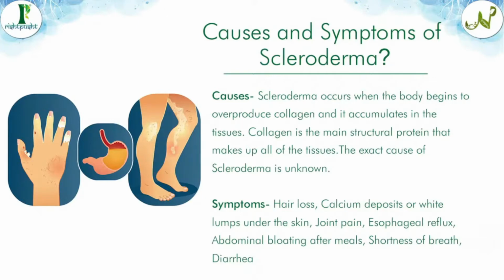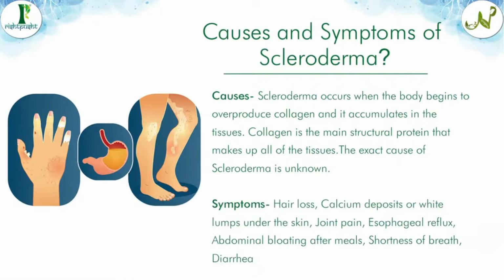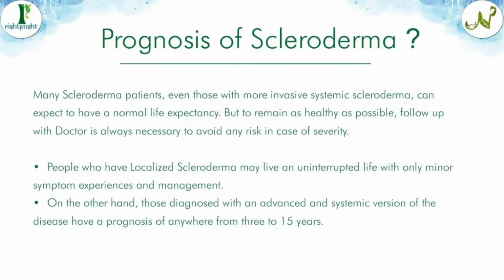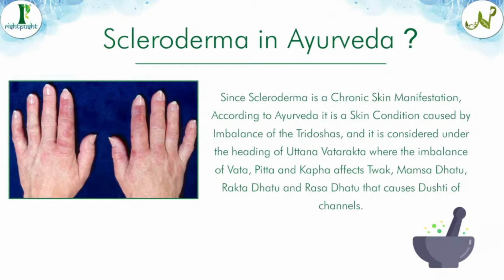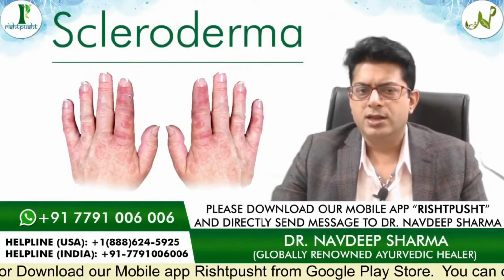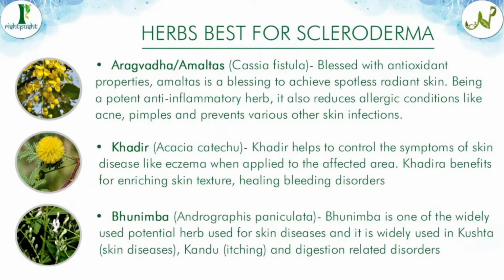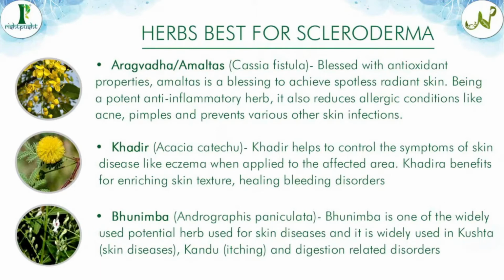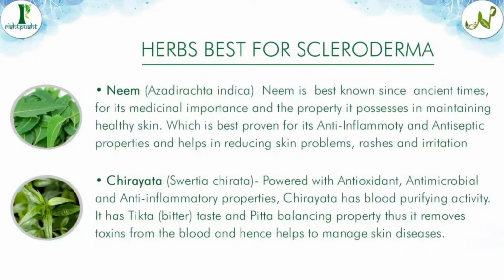Scleroderma Treatment in Ayurveda || Natural Treatment For Scleroderma || Dr. Navdeep Sharma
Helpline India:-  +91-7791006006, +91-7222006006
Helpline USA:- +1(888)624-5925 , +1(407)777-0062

You can also download "RISHTPUSHT" app  from google play store and App Store for Android and iOS.

scleroderma ka ilaj,
symptoms of scleroderma,
scleroderma skin,
scleroderma treatment in ayurveda
scleroderma disease,
scleroderma treatment,
scleroderma cure,
scleroderma cure naturally,
scleroderma early symptoms,
scleroderma feet,
scleroderma face changes,
scleroderma first symptoms,
scleroderma hands,
scleroderma symptoms,
scleroderma skin,
scleroderma treatment in hindi,